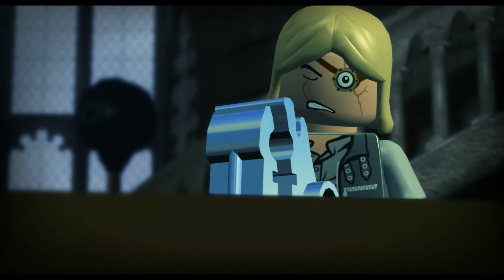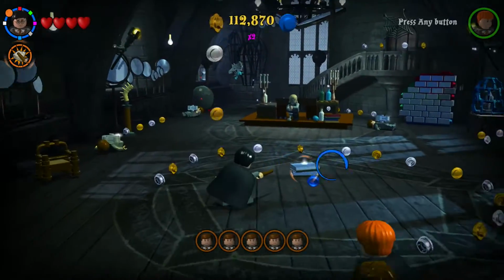Let's Play: LEGO Harry Potter: Years 1-4 - Part 28 - Alastor "Mad-Eye" Moody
Hey, everyone. We're back with more LEGO Harry Potter: Years 1-4, and in this video, we are going to take another Defence Against the Dark Arts lesson, this time with Professor Alastor "Mad-Eye" Moody, where we attempt to destroy silver sparkly objects by virtue of the Reducto spell. Will the spell come in handy in the near future?

Have fun... :)